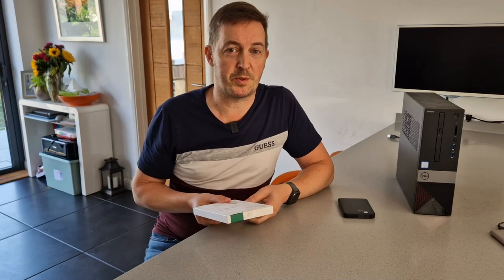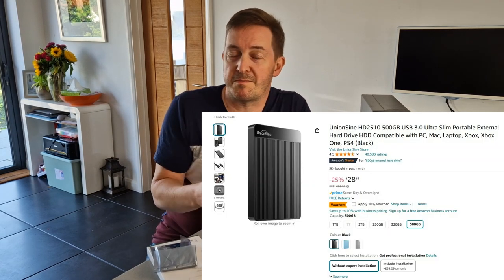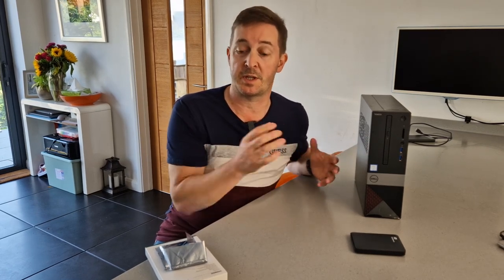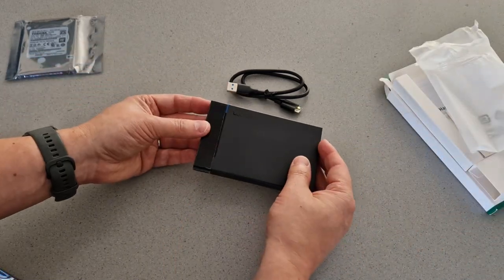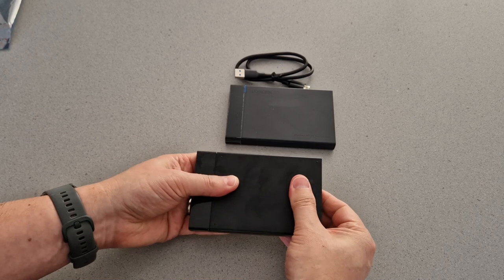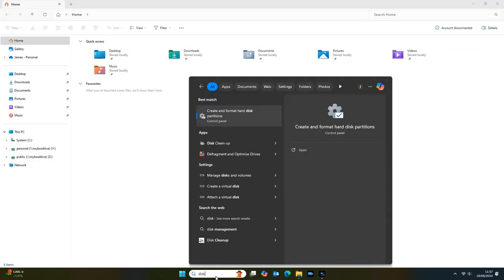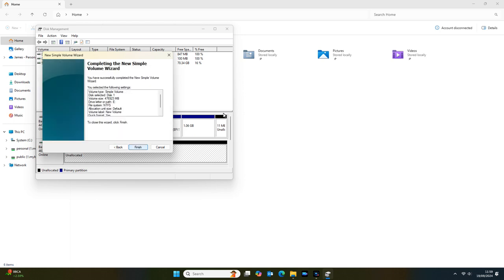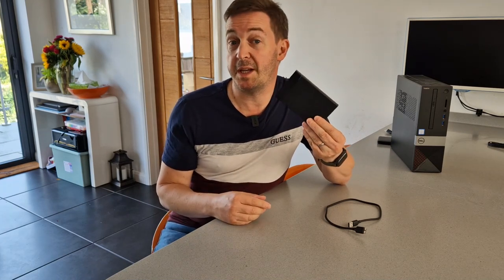Build your own portable HDD for HALF the price of buying one!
In this video I show the very simple process of building your own portable HDD for half the price of a regular Western Digital one.